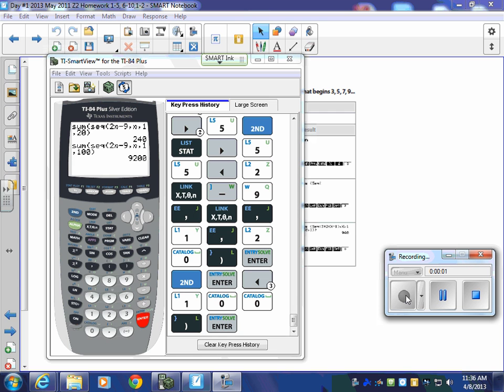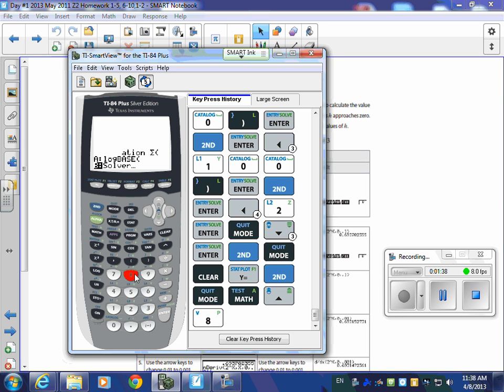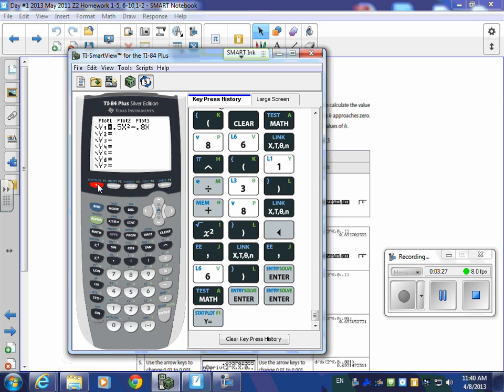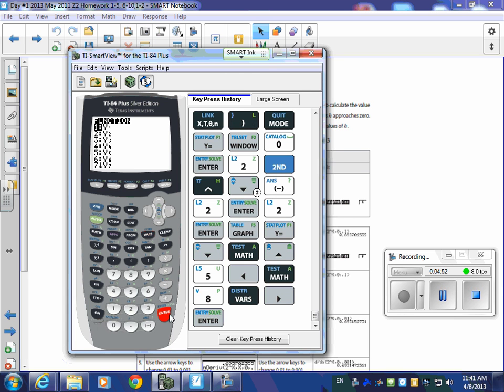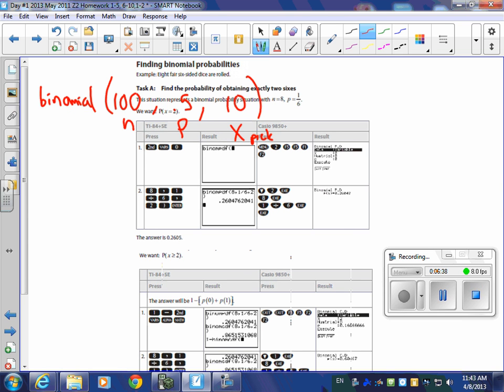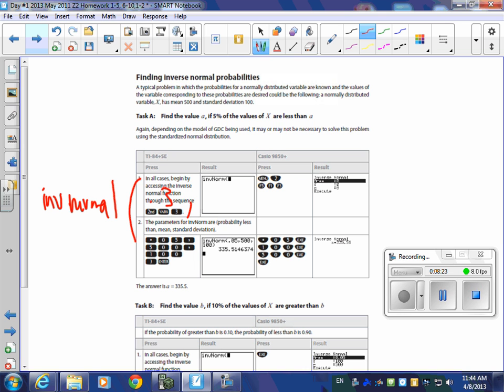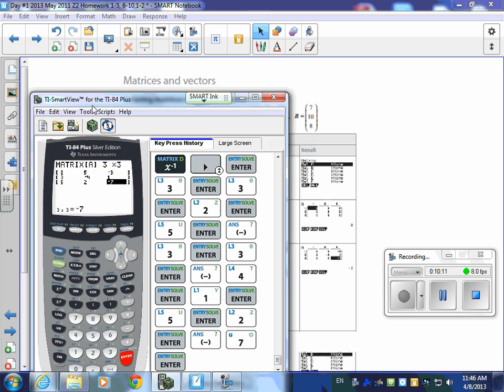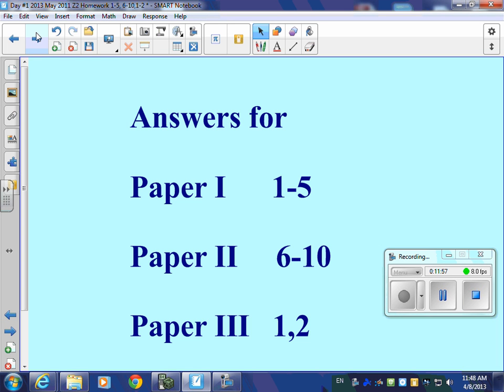HL2 5-8 Calculator Review II